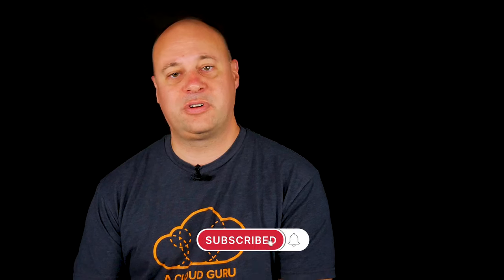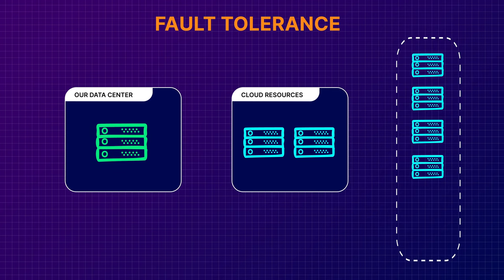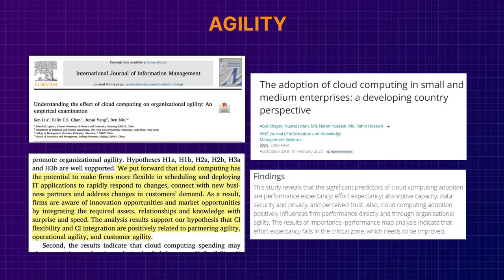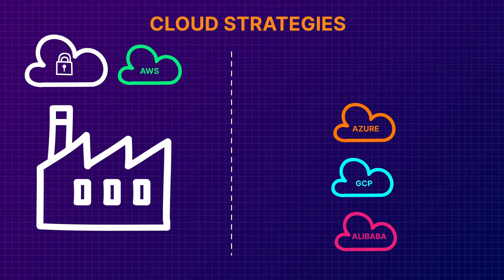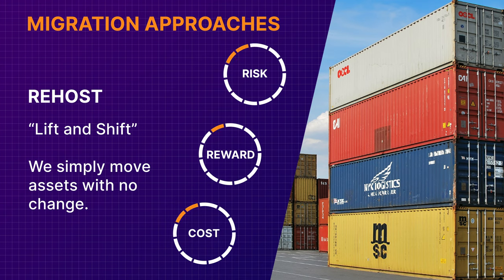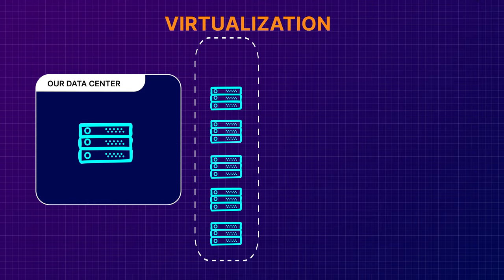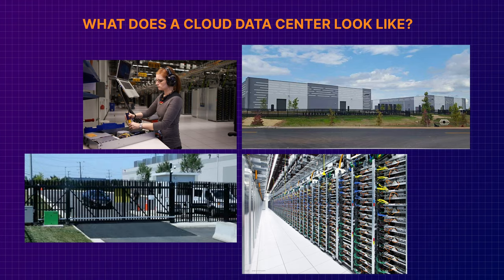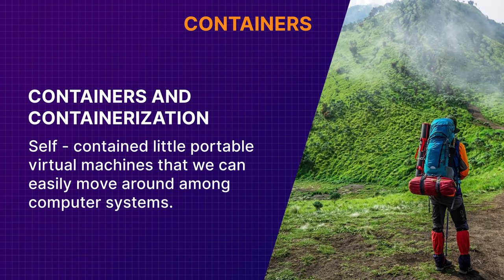Cloud Adoption Essentials: Cloud Architecture Basics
Let’s talk cloud architecture. This episode, A Cloud Guru Senior Community Training Architect Scott Pletcher walks us through the reasons companies decide to migrate to the cloud. We explore the difference between public cloud, private cloud, and multicloud, breaking down common migration approaches – and why virtualization and containerization are often part of a cloud adoption. While the decisions we make when building things in the cloud are plentiful and require years of practice, you’ll walk away from this episode with an understanding of the key concepts that will be valuable when building your cloud adoption business case.

Timestamps:
0:00 - Introduction
0:55 - Episode outline
1:14 - Architectural motivations to cloud
6:22 - Cloud strategies
8:43 - Cloud migration approaches
11:05 - Virtualization and Containerization
15:09 - Episode summary

AWS Well-Architected Pillar - Operational Excellence:

For more useful resources, check out the A Cloud Guru Blog